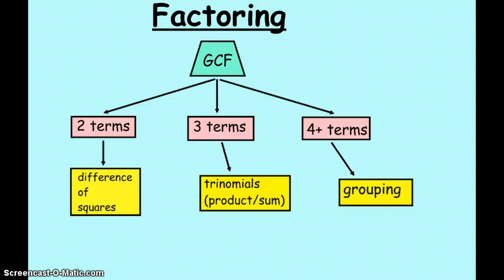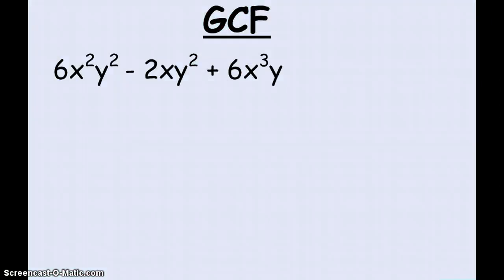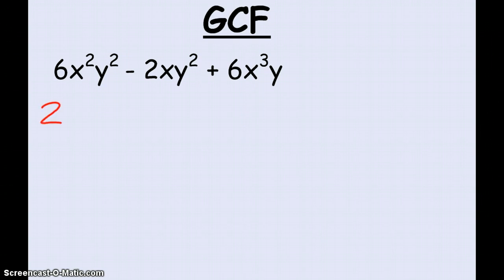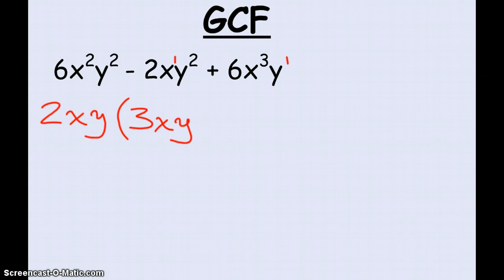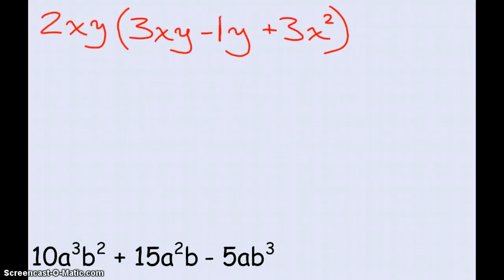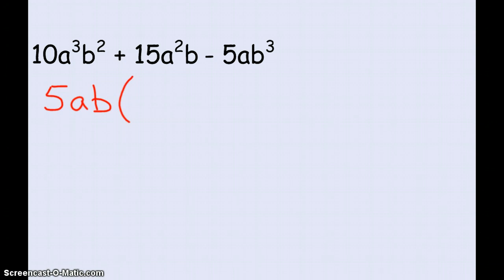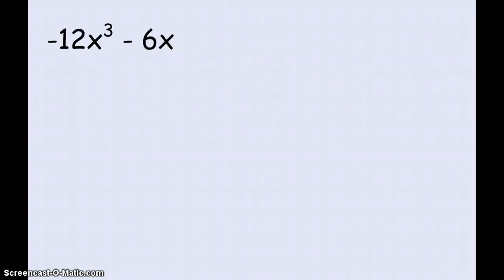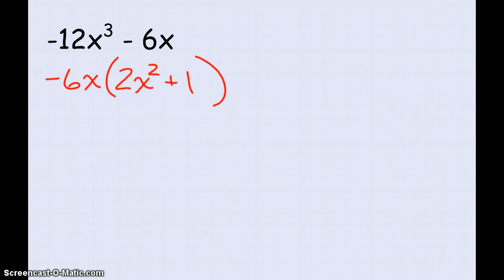Mr. Kovac 4.4 Factoring with GCF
Algebra 2 Factoring with GCF